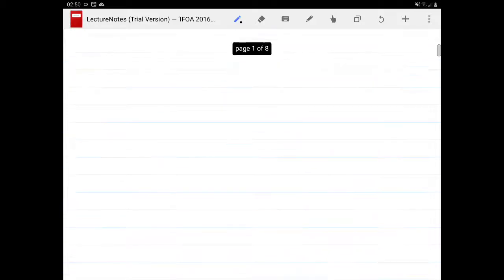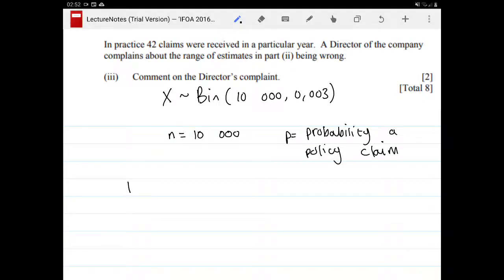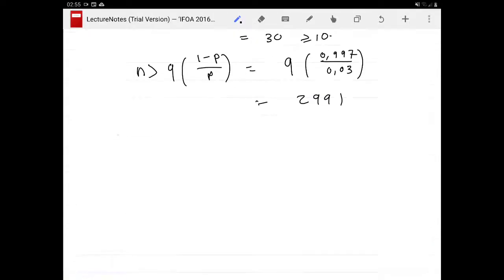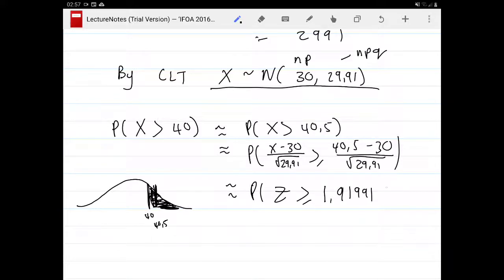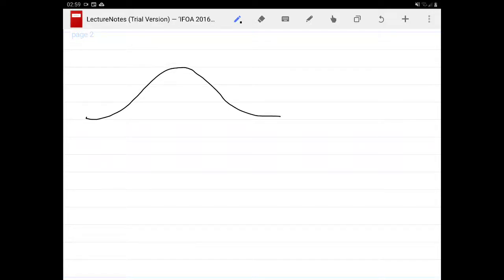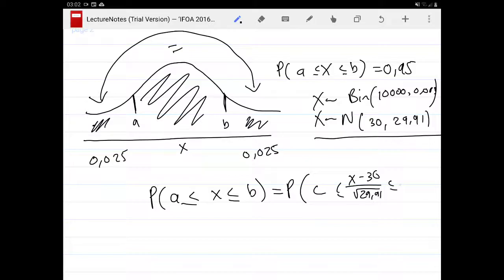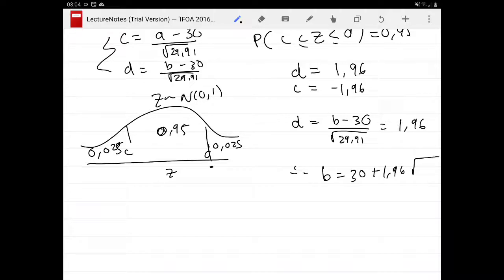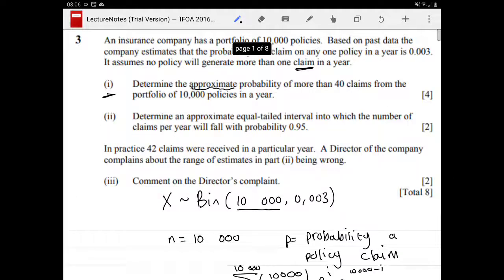Question: Normal Approximation to the Binomial & Confidence Intervals (IFoA 2016S3)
Going through an IFoA past paper question regarding the normal approximation to the binomial as well confidence intervals using this approximation